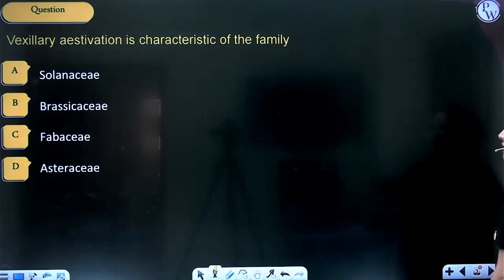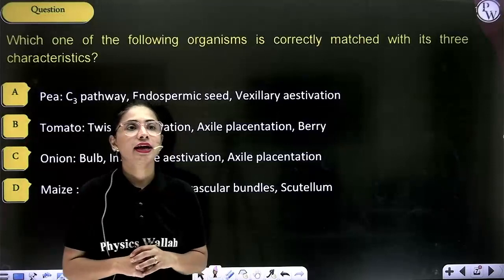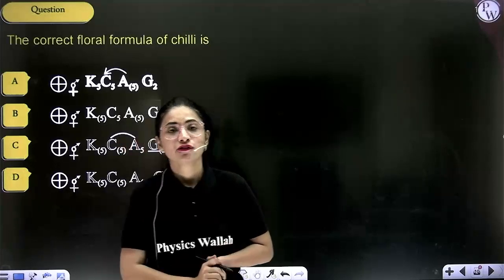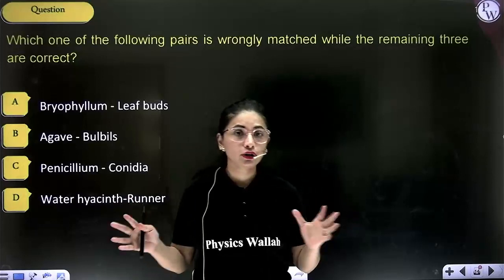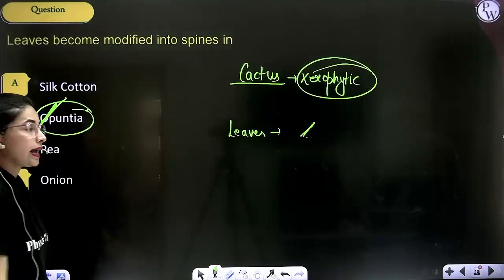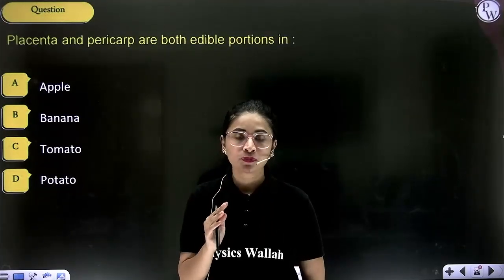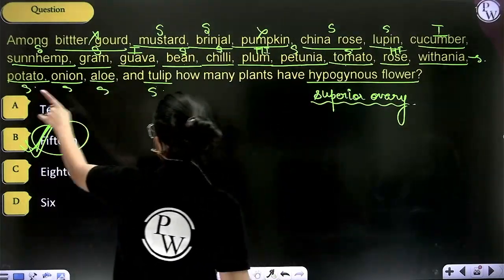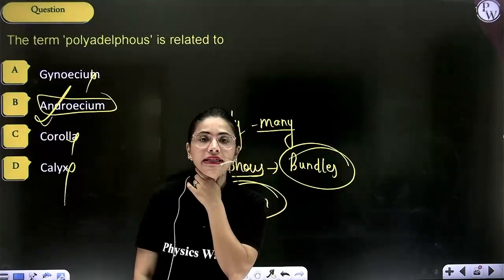MORPHOLOGY OF FLOWERING PLANTS in 1 Shot | Pure English | Everything Covered | NEET Crash Course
Kindly Share Your Admit Cards and Celebrate Your Victory with PW. Fill Out This Form Now!

NEET Selection Express Batch is for all the NEET Aspirants in this batch we will cover the entire syllabus of each subject Physics, Chemistry, and Biology. Class notes will be uploaded on PW App in their respective batch in PDF Format along with A Chapterwise practice sheet with their Video Solutions—free 3 AITS Test with this Series and their live paper Discussion on PW English Channel.